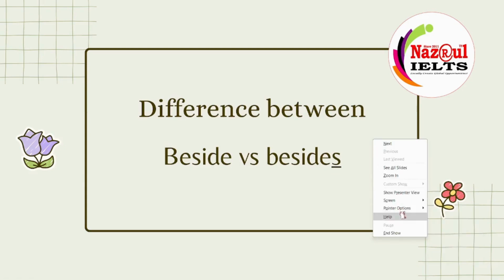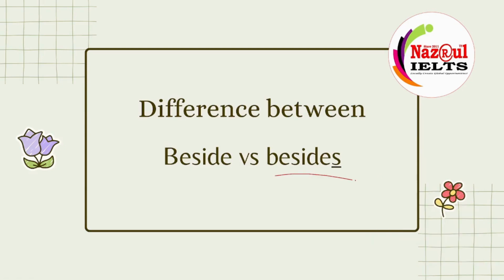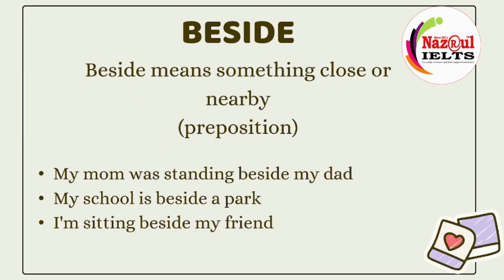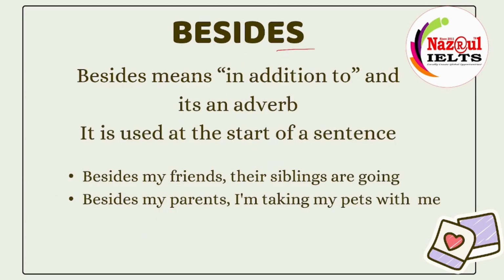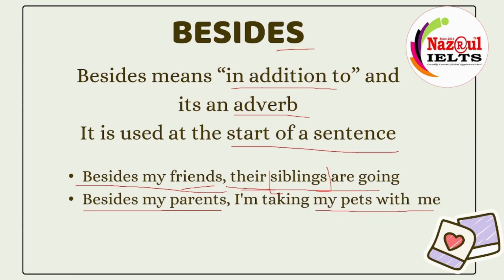Beside vs Besides - how to use? সঠিক ব্যবহার না জানলে IELTS স্পীকিং এবং রাইটিংয়ে স্কোর কমে যাবে।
Grammar Tips: Beside vs Besides- how to use? Beside এবং Besides য়ের সঠিক ব্যবহার না জানলে  IELTS স্পীকিং এবং IELTS রাইটিংয়ে স্কোর কমে যাবে। So, correct yourself to use Beside and Besides ¹smartly when you communicate your message.